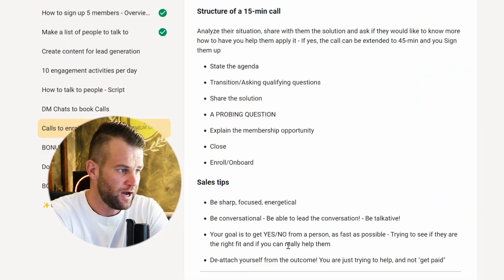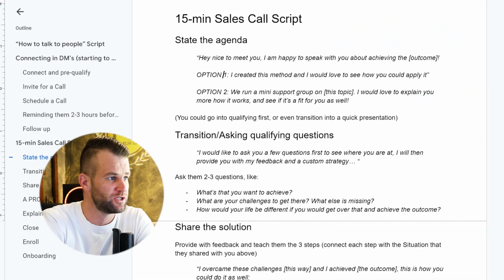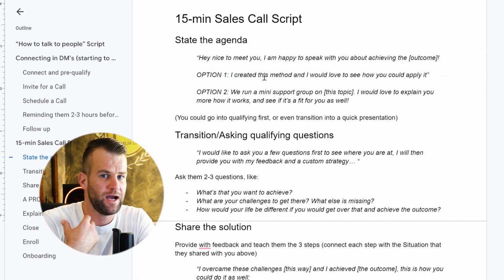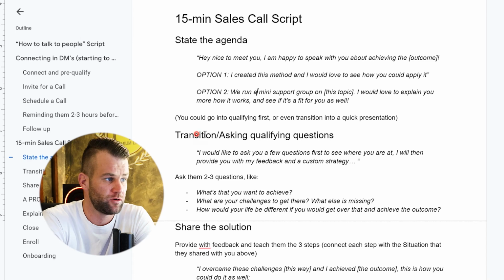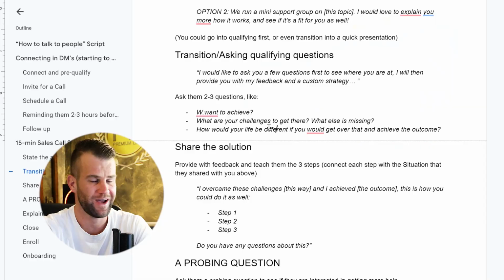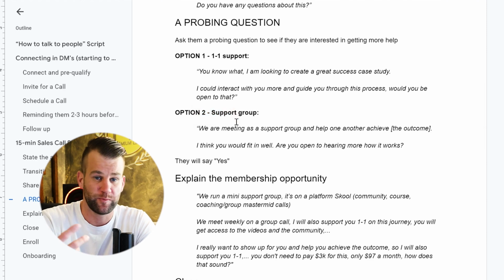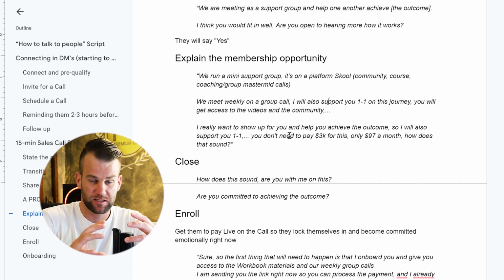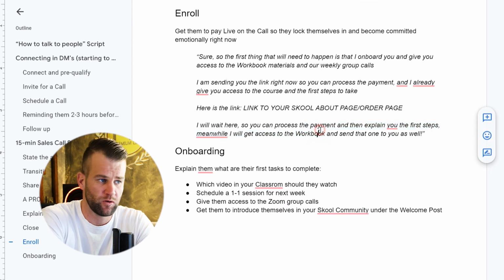Enroll new Skool members via 15-min zoom calls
In this video, I’ll show you exactly how to conduct 15-minute sales calls that allow you to sign up more members into your $97 per month membership. You’ll learn how to use a simple script, know what to say on the call and enroll a new member into your membership progam seamlessly.

0:00 - INTRO
0:35 - Join my Free Skool
1:12 - Structure of a 15-min call
2:40 - Sales tips
4:16 - 15-min sales call script
4:25 - Stating the agenda
5:20 - Qualifying questions
7:03 - A probing question
8:14 - Explain the membership oppurtunity
9:19 - Enroll
11:01 - Summary and golden points
12:27 - Join my Free Skool

— Join my FREE Skool Community to get to $2k per month recurring with your Membership Program + get Free Coaching + Course

I'm a membership launch coach, I help you get to $2k+ per month recurring income.